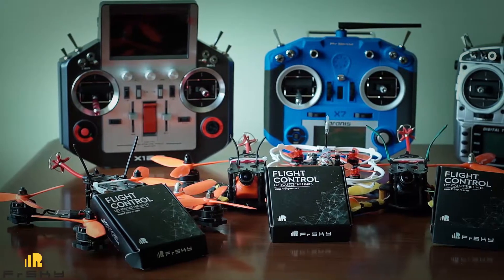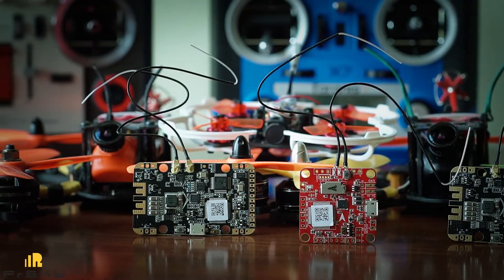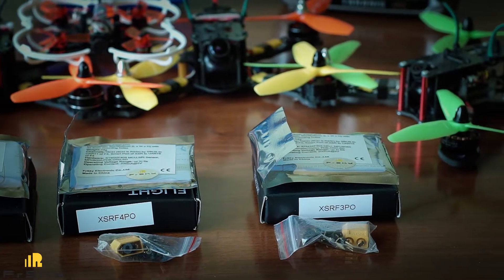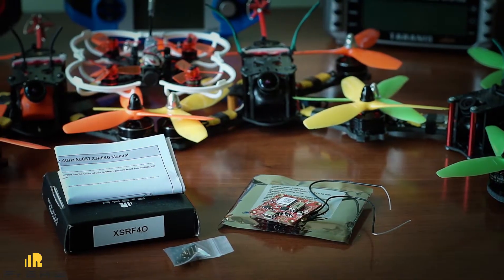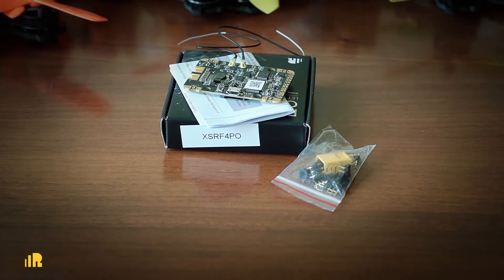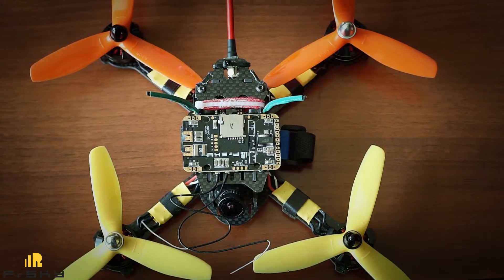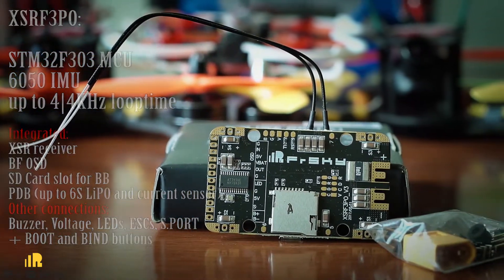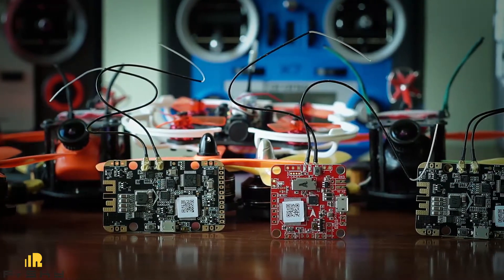FrSKY XSRF4O, XSRF4PO, XSRF3PO flight controllers overview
Overview of the latest FrSKY XSRF4O, XSRF4PO, XSRF3PO flight controllers. (one more XSRF3O review is in the links)